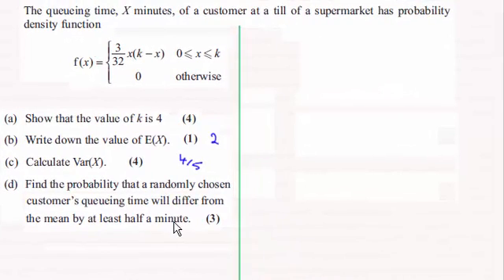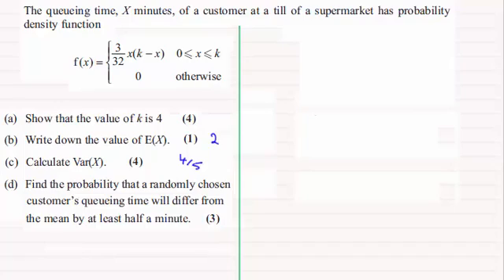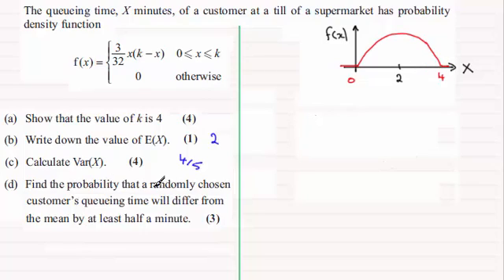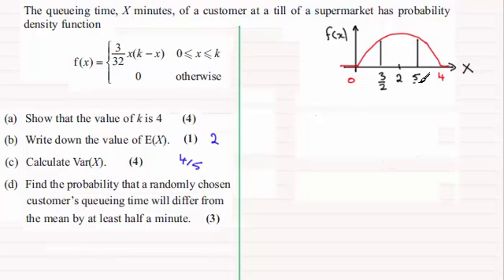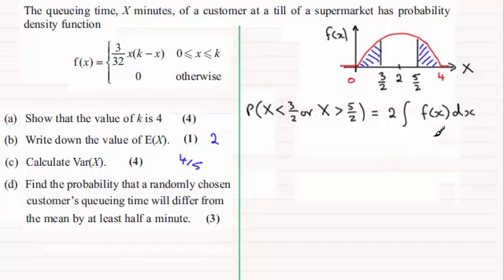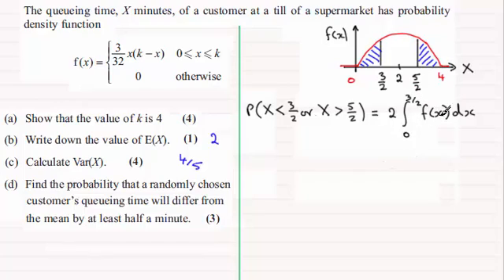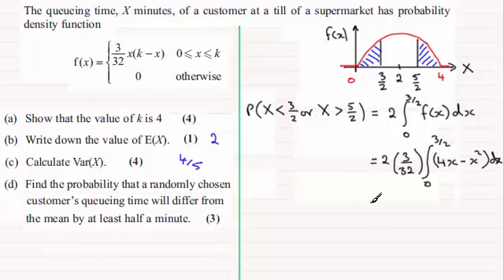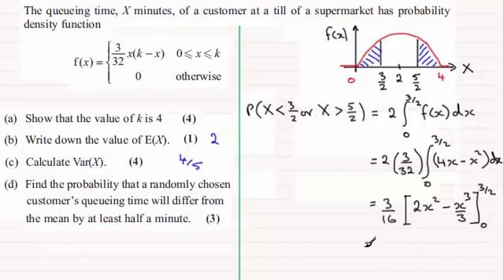Edexcel S2 Statistics June 2012 Q5(d) : ExamSolutions Maths Revision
for the index, playlists and more maths videos on probability density and other maths topics.